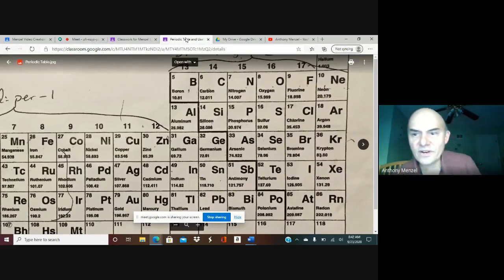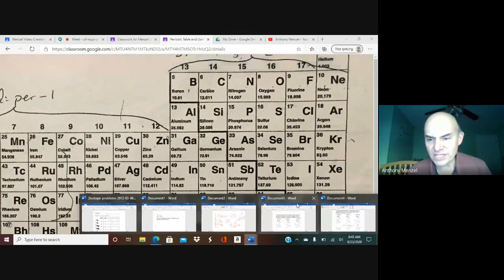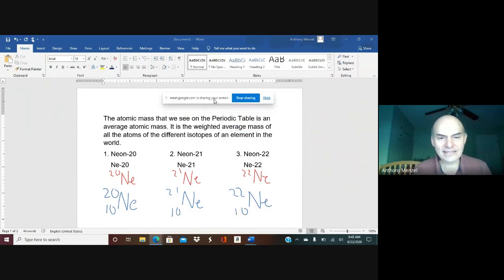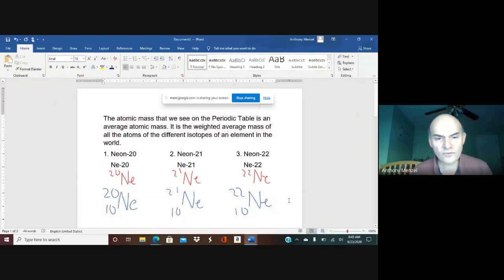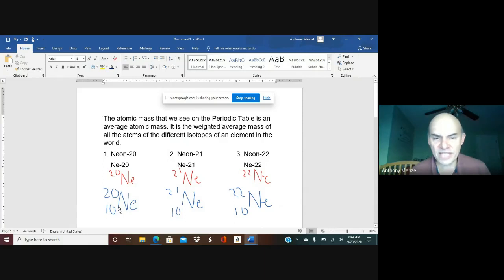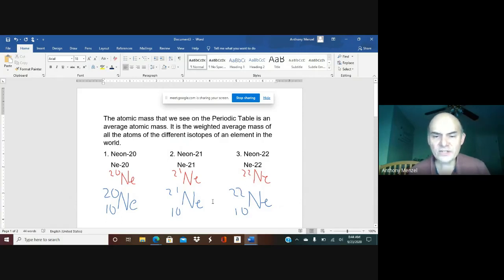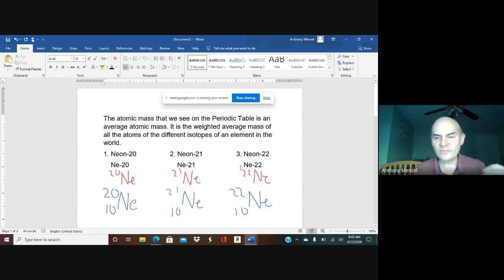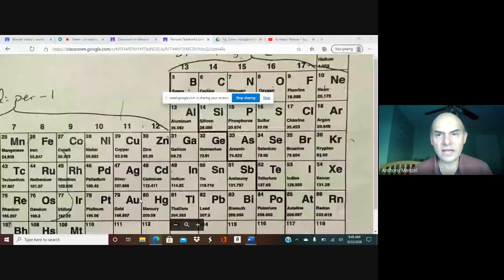5Atomic Structure: Distinction Between Average Atomic Mass and the Mass of an Isotope